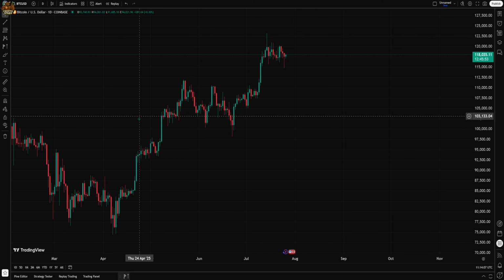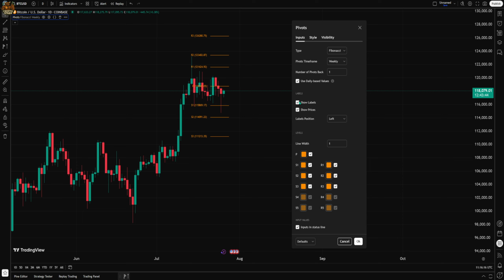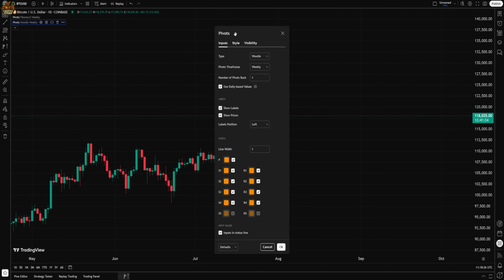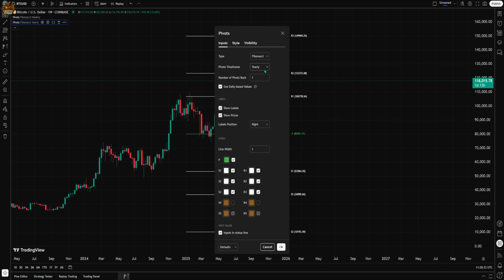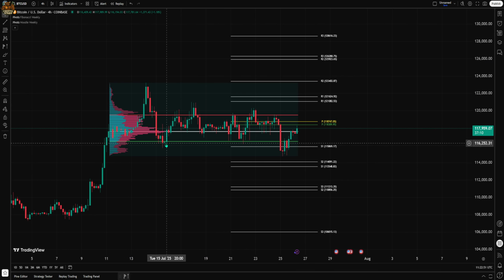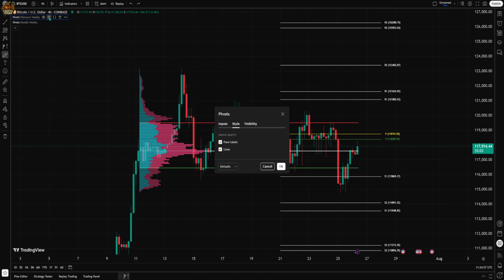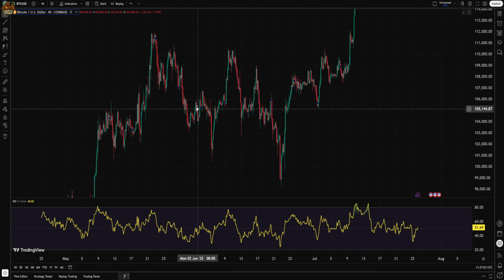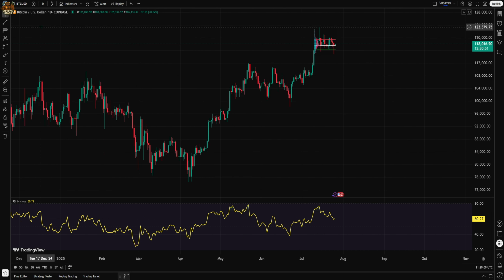Free Crypto Trading Indicators: How Volume & Pivot Points Work